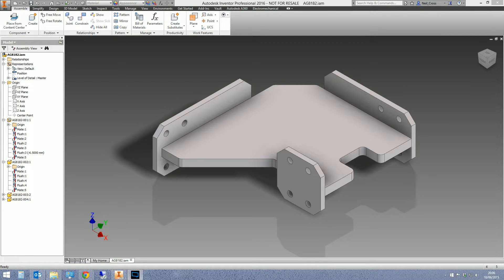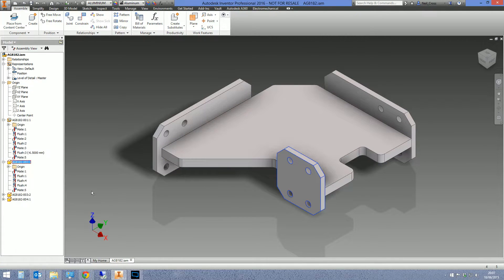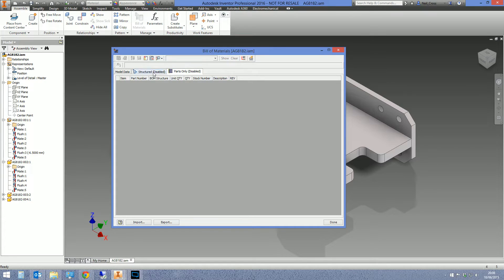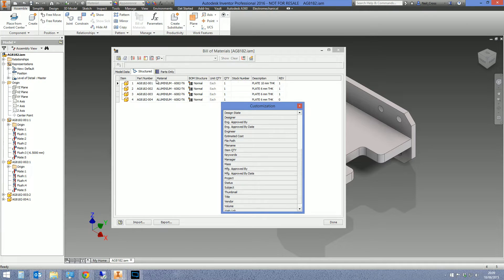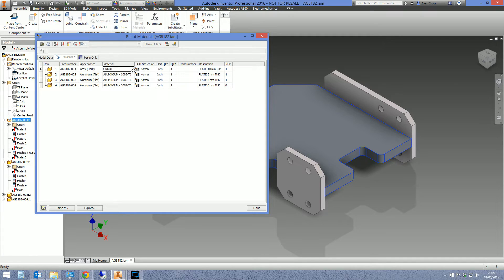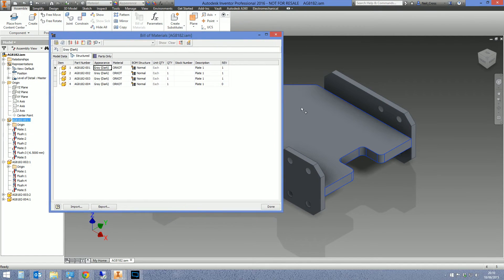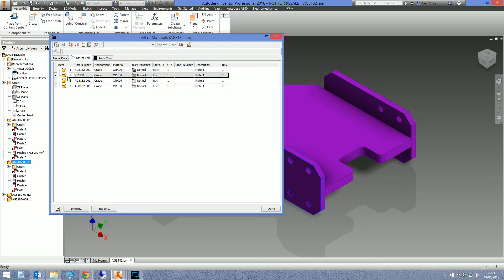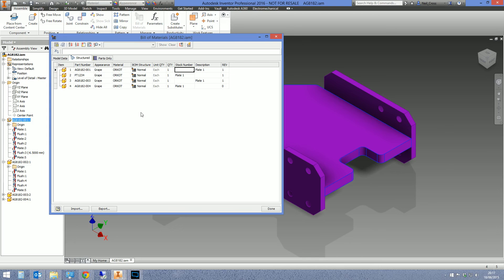How to change lots of model properties at once! | Autodesk Inventor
So, OK, snooze, but you never know when this might come in REALLY handy! If you've ever found yourself opening up 20-30 parts separately to change material or textures in Autodesk Inventor, this should help you out!